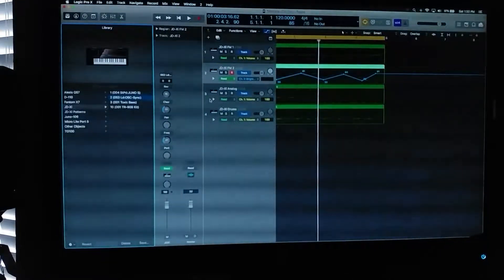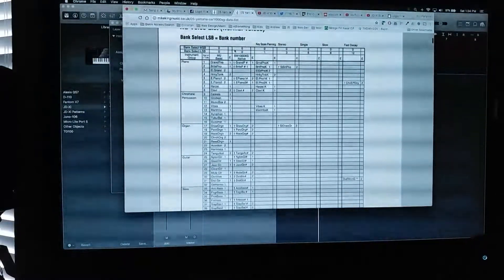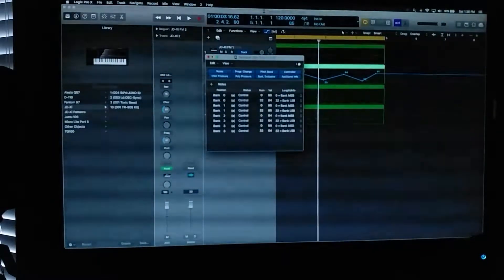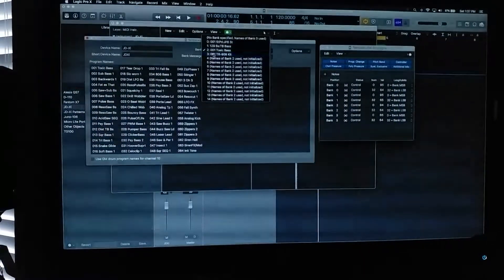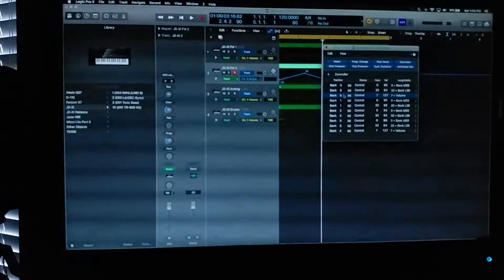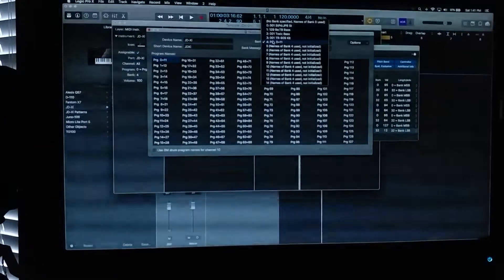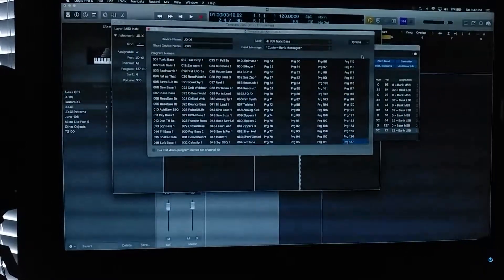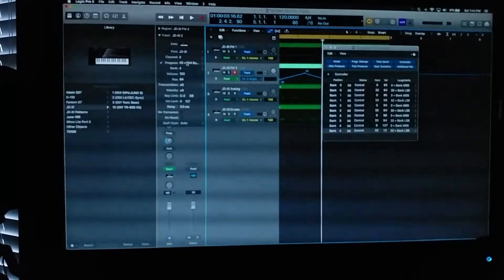Setting Up Banks and Patch Names for External Instruments in Logic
A friend asked me how to set up banks and patch names for External Instruments in the Logic environment. So this is not comprehensive, but covers how I've done it.